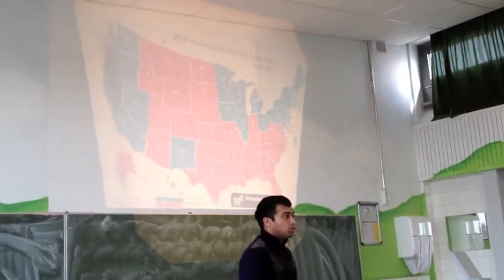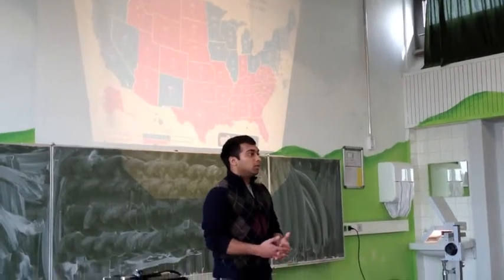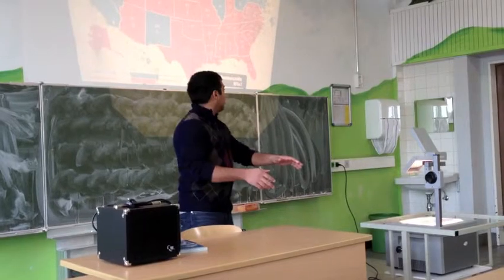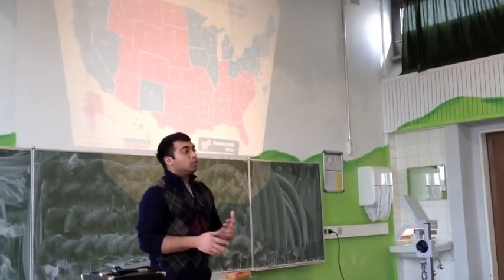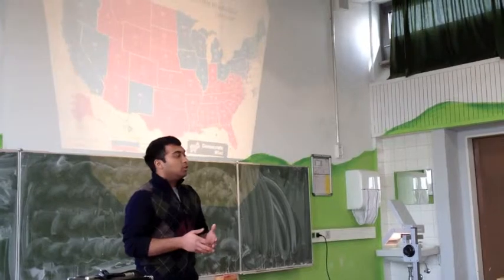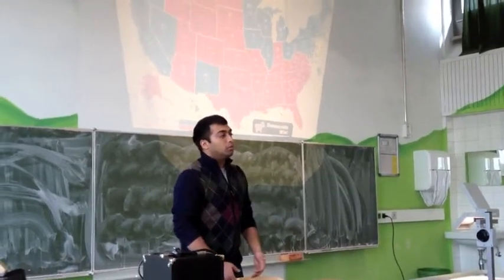Abhinav Jain IAP Germany